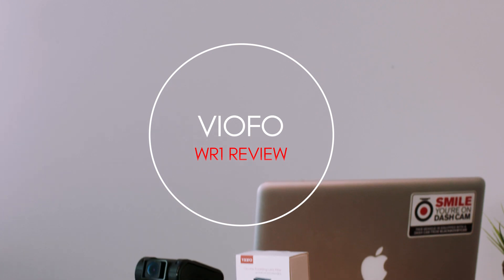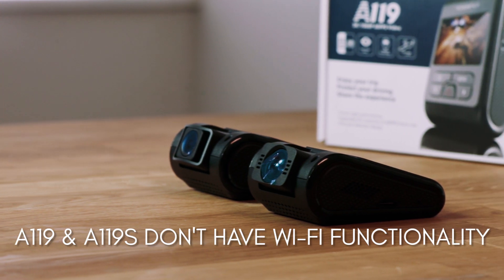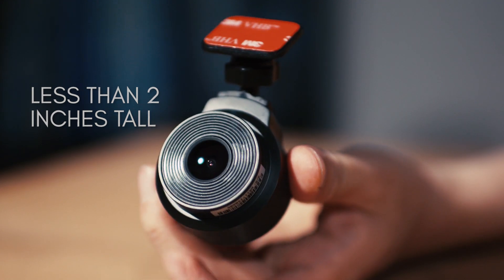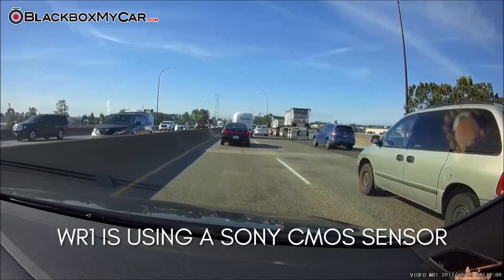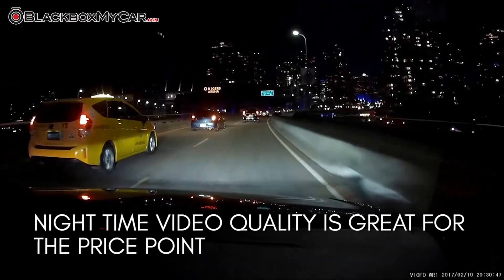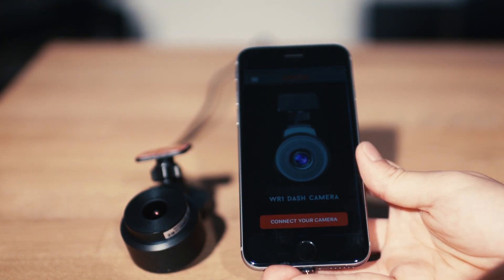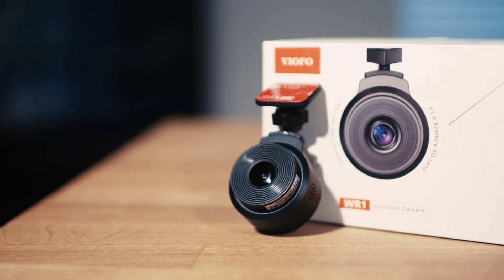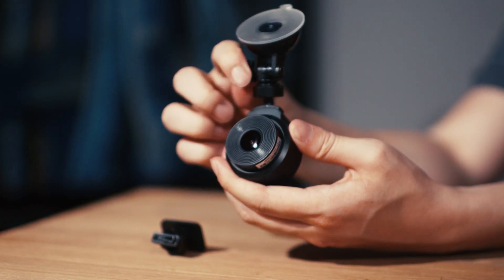VIOFO WR1 WiFi Dash Cam Review - BlackboxMyCar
VIOFO makes some of the best entry-level dash cams available, but how does this budget WiFi dash cam perform?

Be sure to enter our monthly dash cam video contest for a chance to win a $50 credit to spend on our site, send in your submissions to